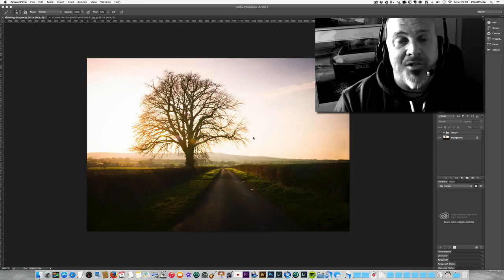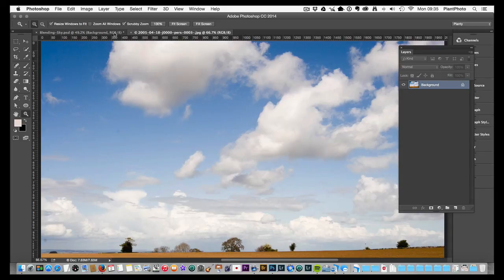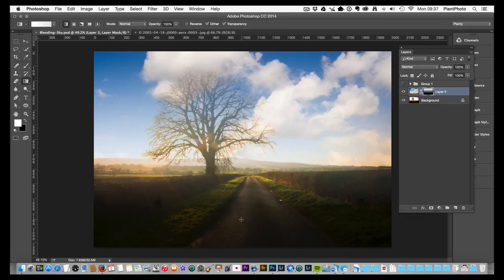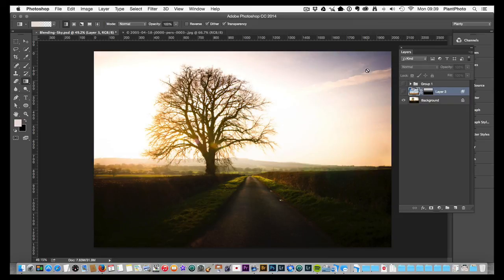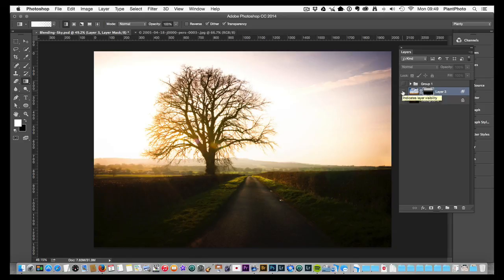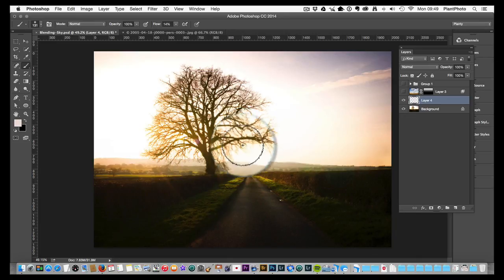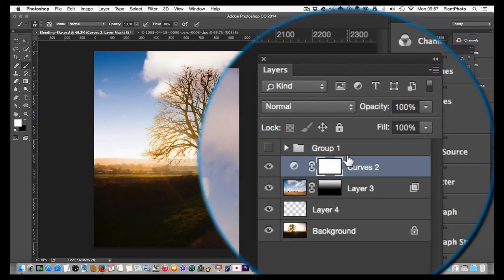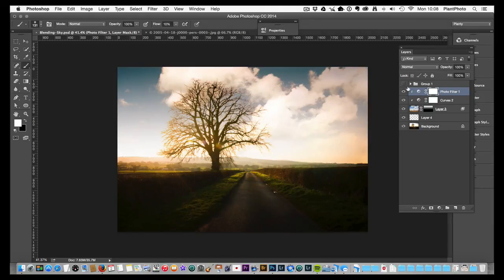Compositing - Blending a New Sky in a Landscape Photo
In this Photoshop tutorial, award-winning photographer Simon Plant, will show you some great techniques to blend in a new sky in a landscape photograph.